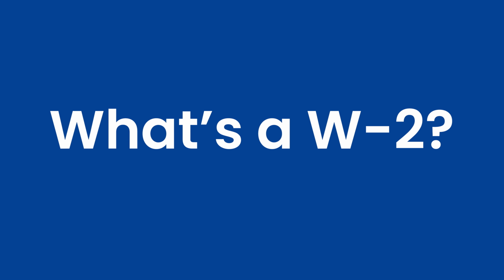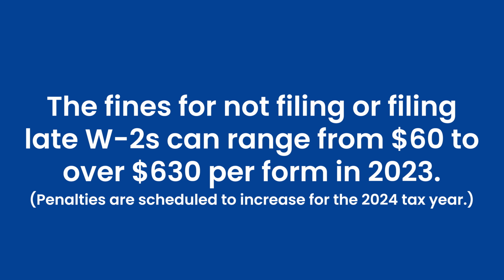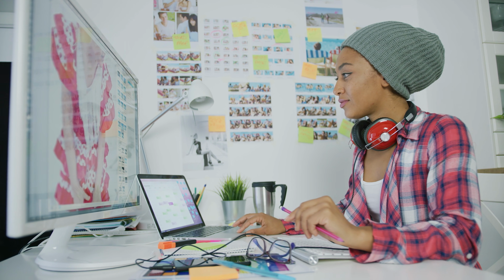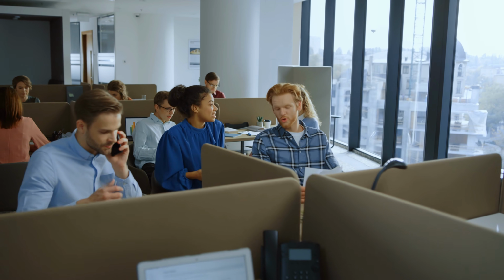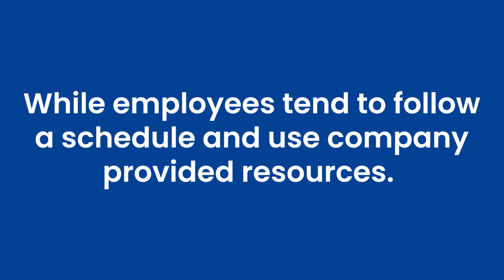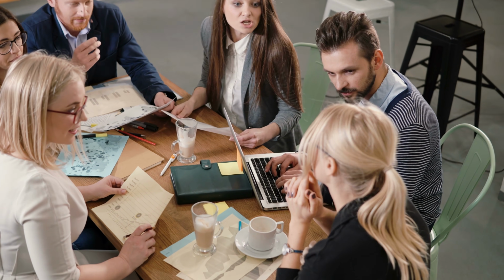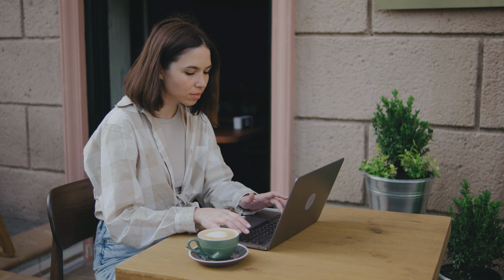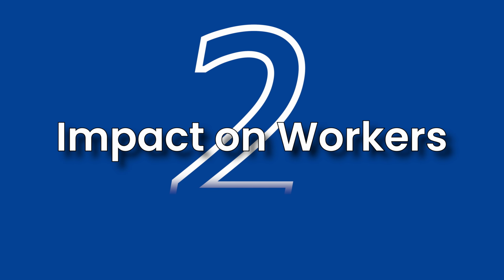1099 Contractor vs. W-2 Employee: How to Avoid Massive Tax Penalties as an Employer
Classifying workers as W-2 employees or 1099 contractors is one of the most important decisions for businesses to make. Whether you're a new entrepreneur or an established business owner, paying someone creates tax obligations. This means you’ll need to provide either a W-2 or a 1099 by January 31st of the following year.

Not sure which form to use? We've got you covered! In this comprehensive guide, OnPay's expert contributor and respected certified public accountant (CPA) @NoelLorenzanaCPA breaks down the essentials of worker classification. Learn the differences between W-2 and 1099 forms, when to use each, and how to avoid costly misclassification mistakes.

1:08 Who is Noel and why should you trust this content
1:42 What's a W-2
2:48 What are the penalties when not filing?
3:20 What's a 1099-NEC?
5:33 Differences between employees and independent contractors
7:31 Additional considerations for worker classification
9:43 Risks of getting this wrong

➡️ OnPay gives you everything you need to handle payroll, HR, and benefits with confidence.